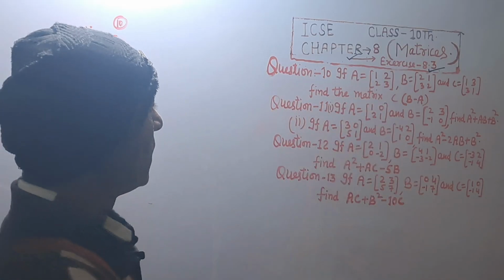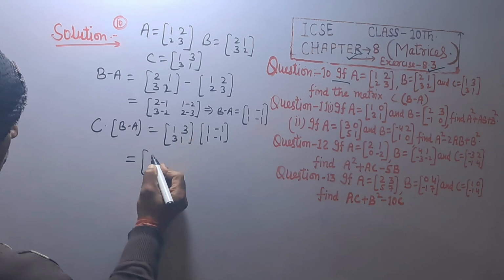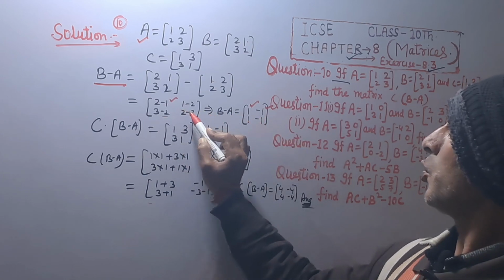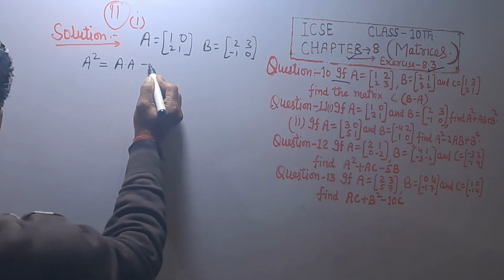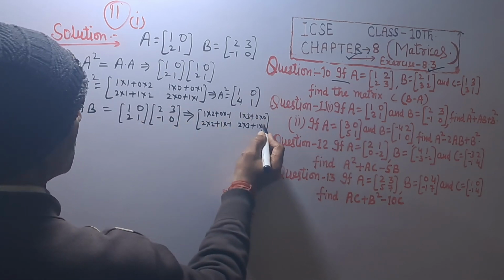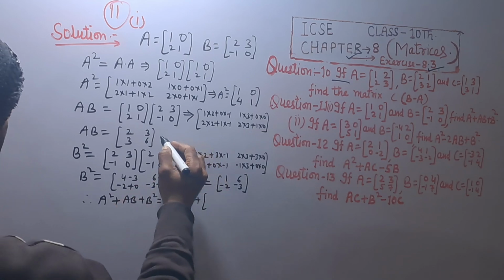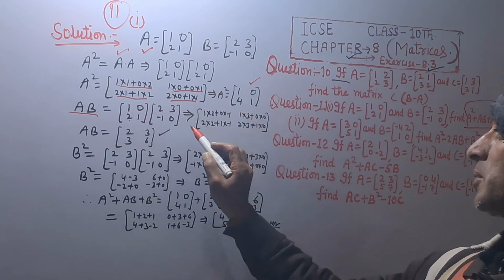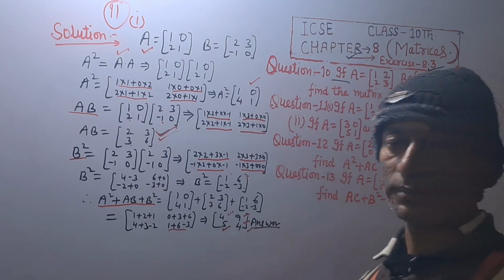||MATHEMATICS || || ICSE || CLASS-10TH || ||CHAPTER-8 ||Matrices || 🔴🔴🔴🔴🔴🔴🔴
||MATHEMATICS || || ICSE || CLASS-10TH || ||CHAPTER-8 || ||Matrices || Solution to Question-(10&11)